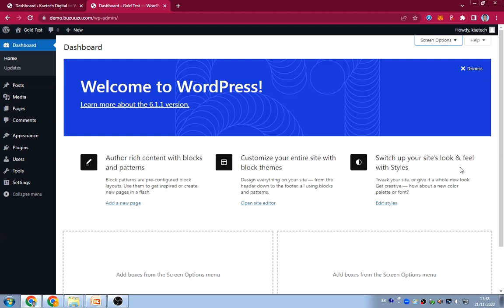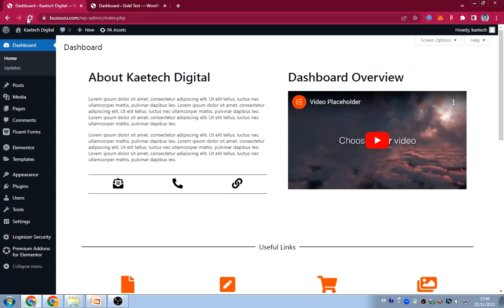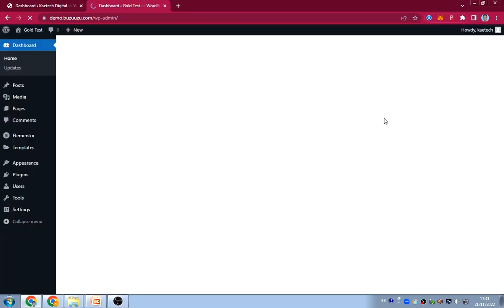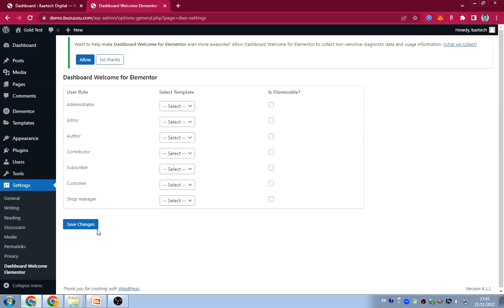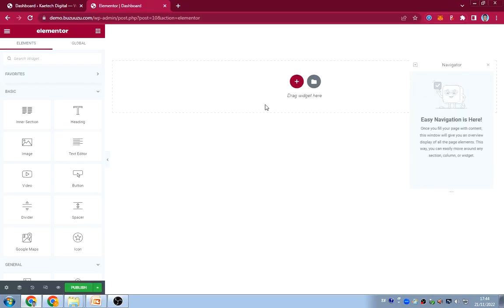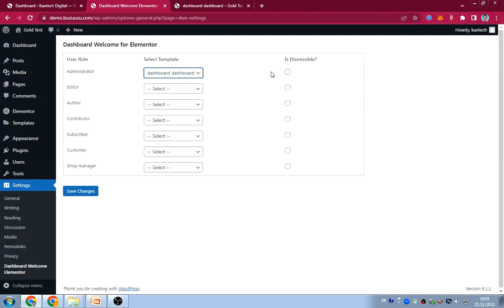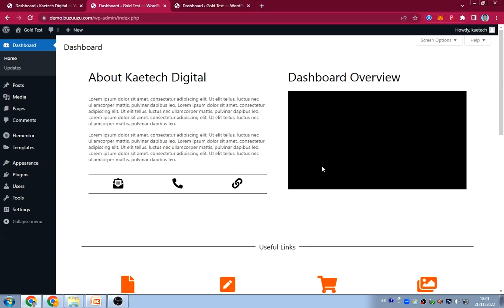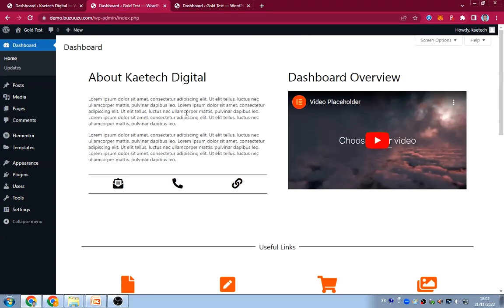How to Customize Your WordPress Admin dashboard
Learn how to create a custom WordPress admin dashboard by watching this video. You can create a custom WordPress admin dashboard by watching this video. White Label customized admin dashboard for your self or your clients.

What You Will Learn:
1. How to install a free plugin
2. How to customize your login page
3. How to create Elementor template
4. How to customize admin dashboard footer
5. How to customize WordPress admin dashboard